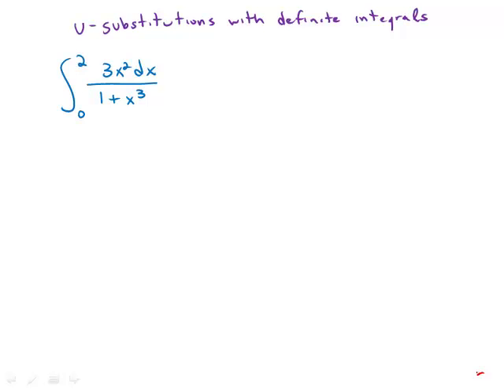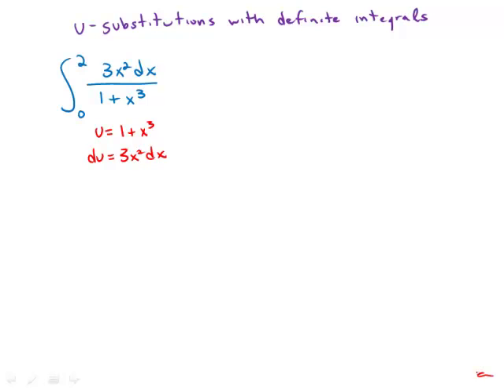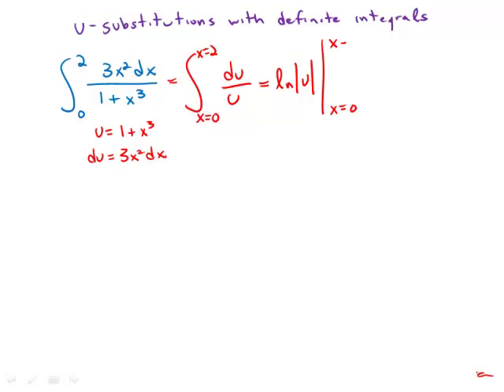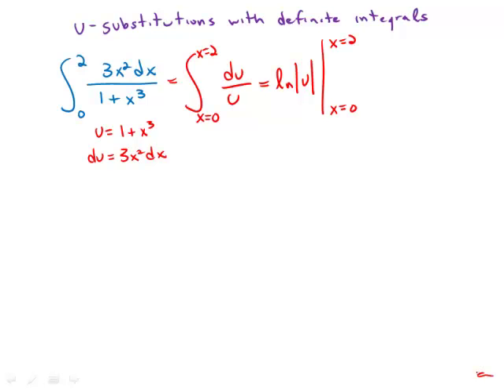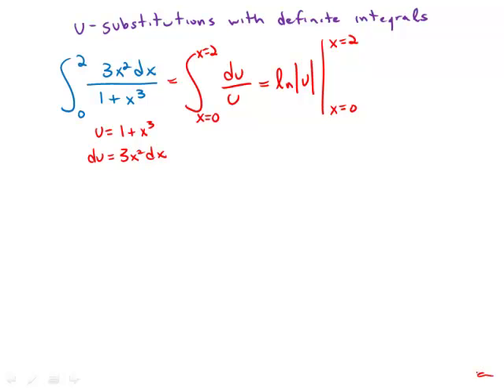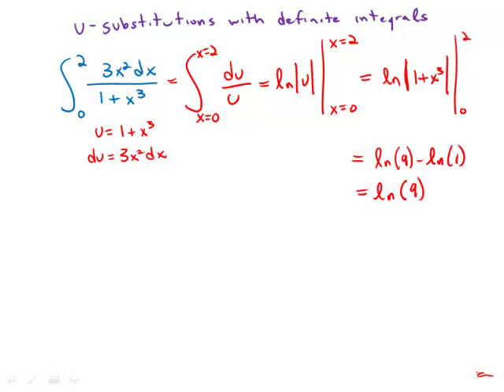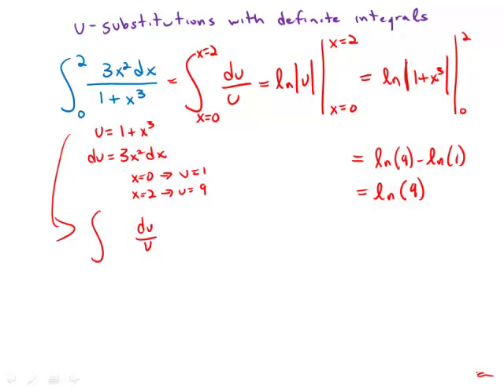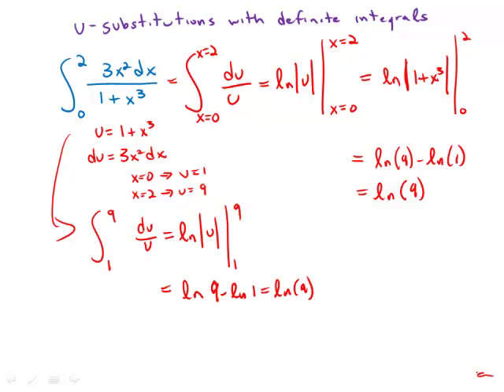Calculus: U-Substitutions Definite Integrals